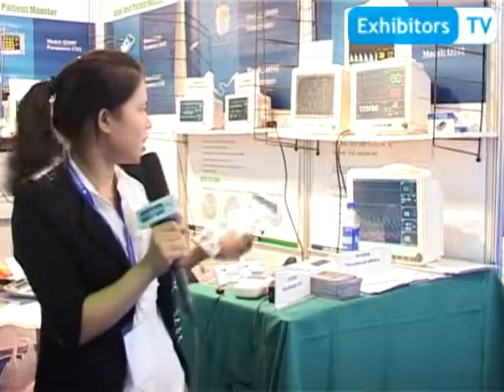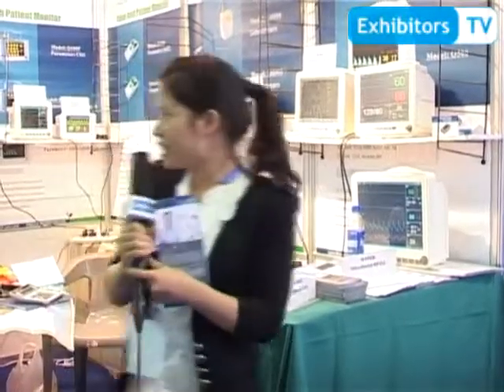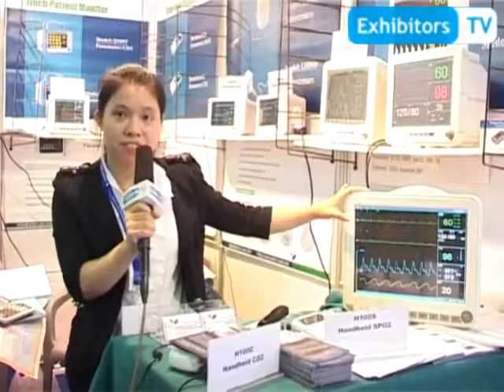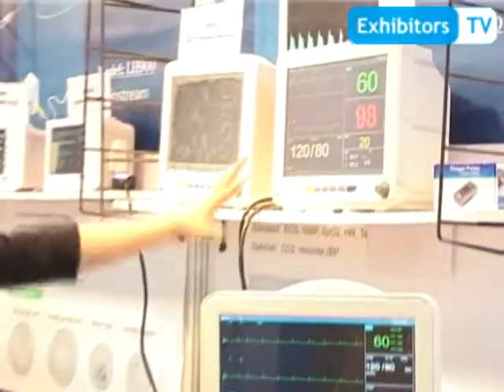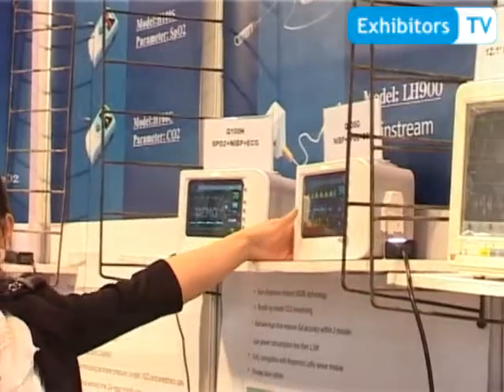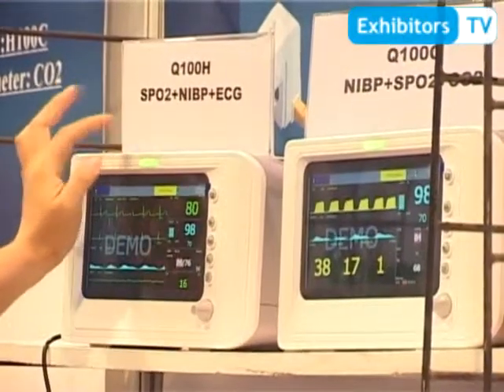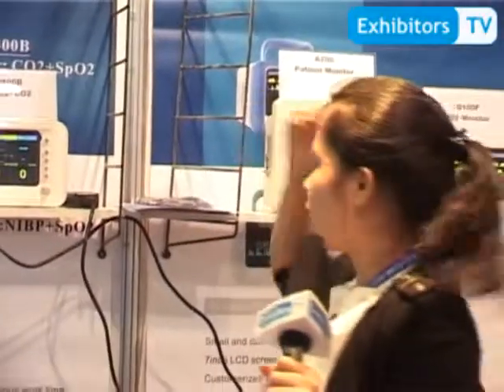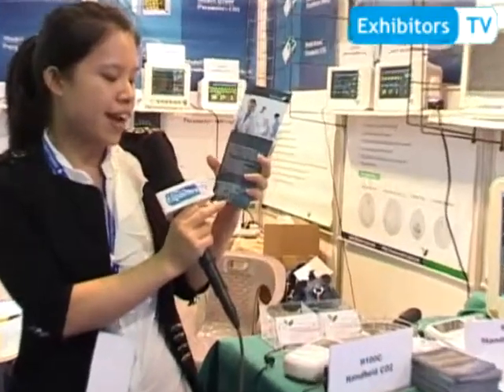Prior-Care Science Tech Co. brings Patients Monitor/ EtCO2 Models (Exhibitors TV @ Health Asia 2013)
Sabrina, Key Account Manager at Prior-Care Science Technology Co., Ltd -- China spoke with Exhibitors TV Network during their participation at Health Asia 2013 International Exhibition & Conferences held at Karachi Expo Centre - Pakistan.

She shared that they are the professional R & D, manufacturer and marketer of the end-tidal carbon dioxide module& multi-parameter patient monitor. With more than 10 years of developed experience in the field of infrared spectroscopy, they have competitive R & D team led by domestic infrared technology expert. They offer Patients Monitor and EtCO2 Models of different sizes and different models.

She also demonstrate EtCO2 model which is very popular in European and American markets and they are looking for new distributors in Pakistan.

This Special Online Video Coverage of 9th Health Asia 2013 is brought to you by "Exhibitors TV Network" in Strategic Partnership with Ecommerce Gateway Pakistan (Pvt) Ltd. Exhibitors TV Network is the World's Premier Online Video Portal for Global Trade Show Industry.